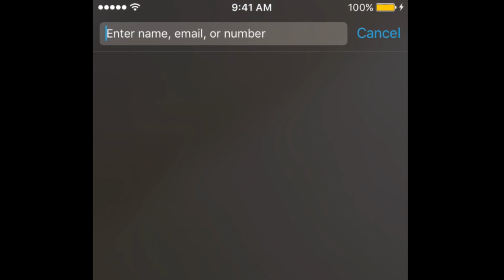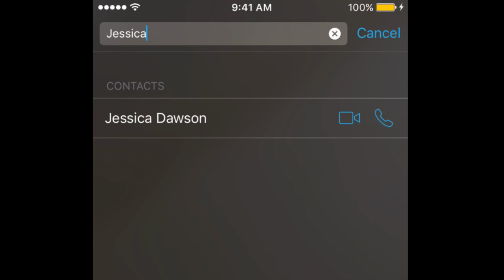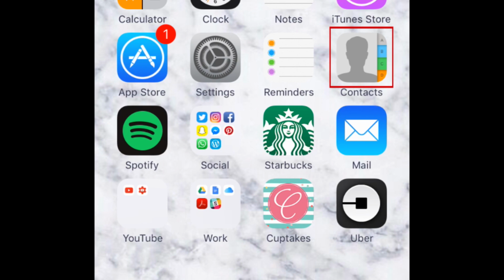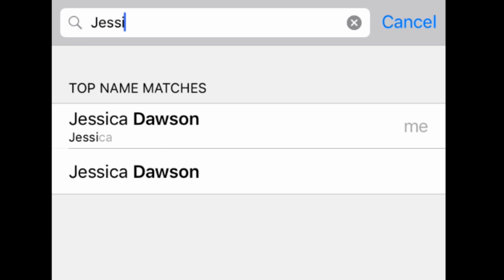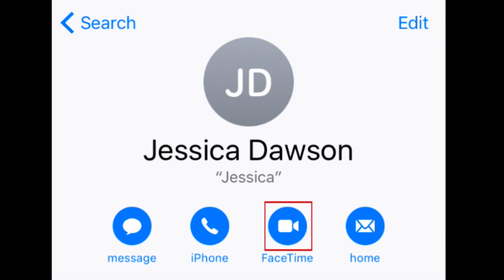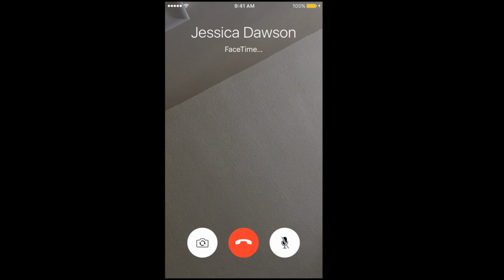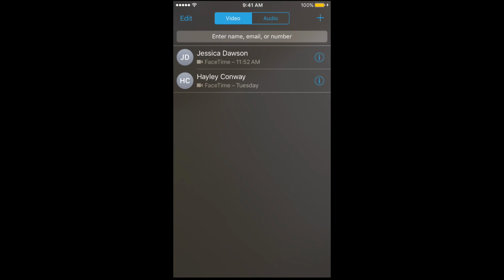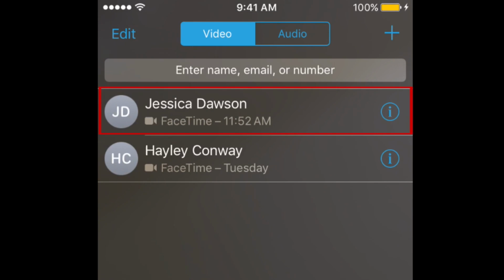How to Use FaceTime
Want to use FaceTime to talk to your friends and family, but not sure how? Watch this tutorial video to learn how to use FaceTime on your iPhone or iPad.